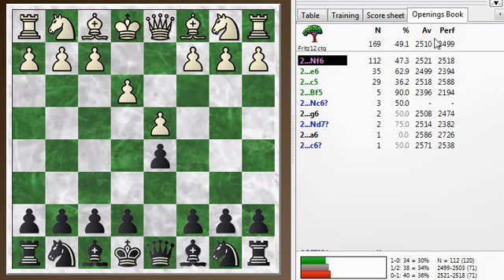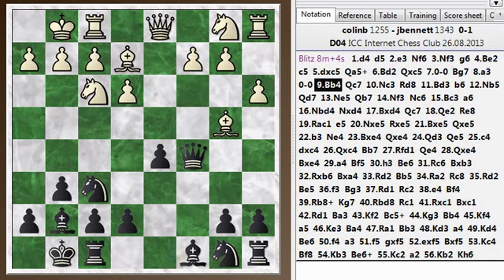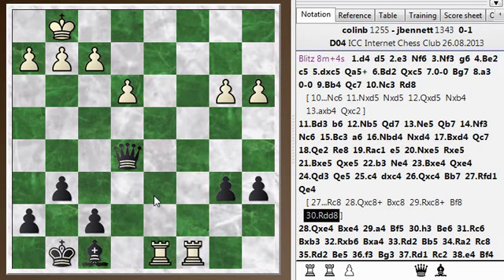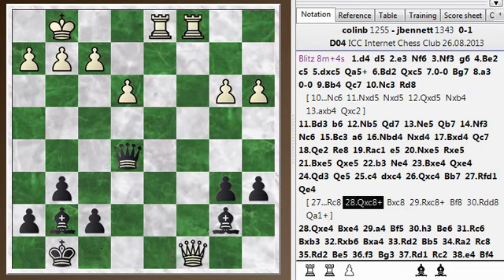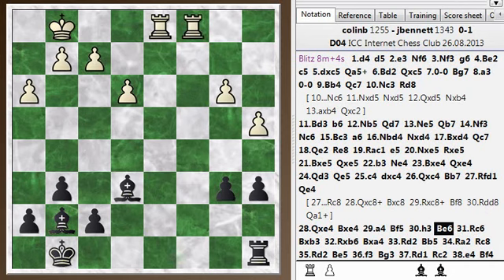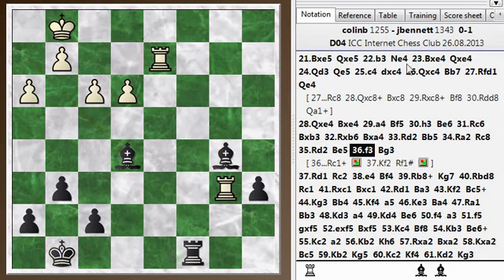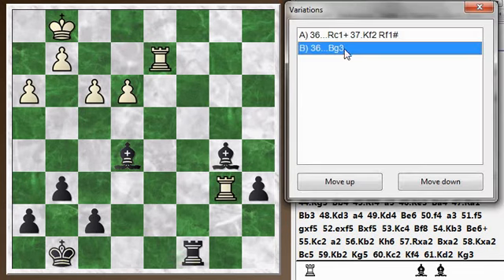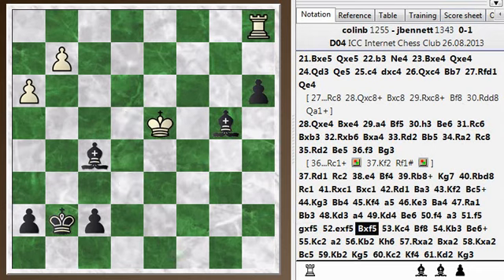Blitz chess postmortem #106: Queen's pawn opening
A postmortem of this recent blitz game, featuring some tactical quizzes.  Quiet opening play and a tactical slip give black the edge in this game.